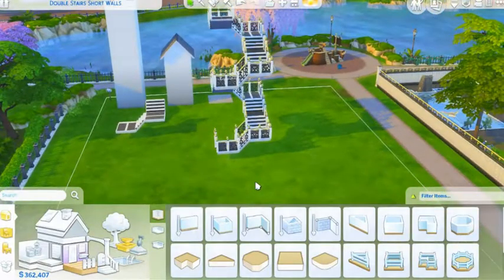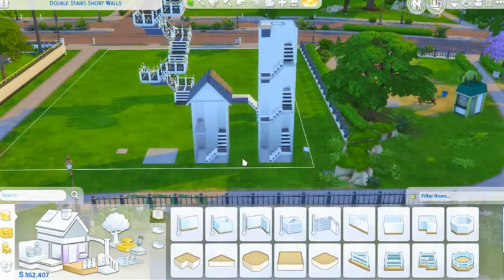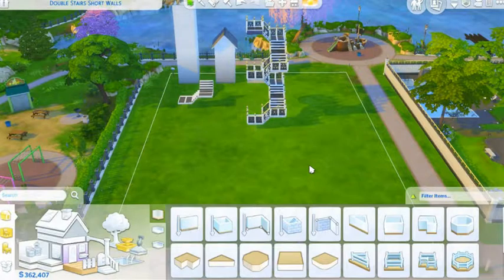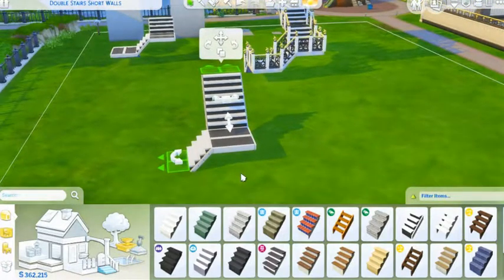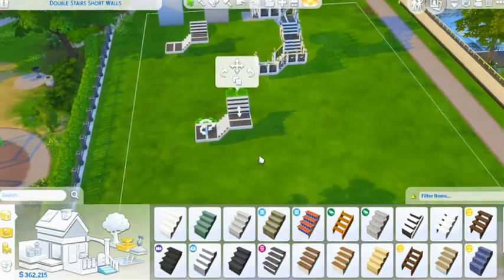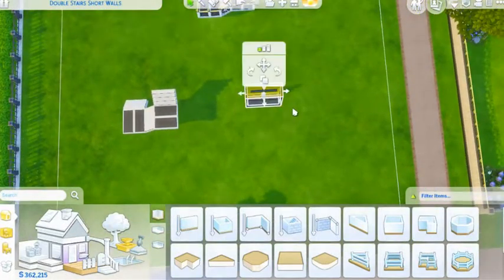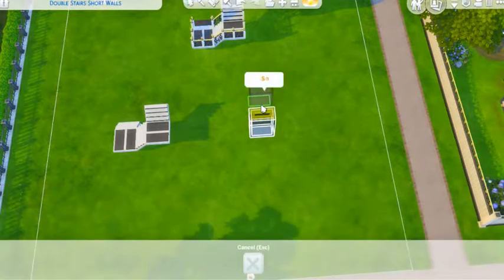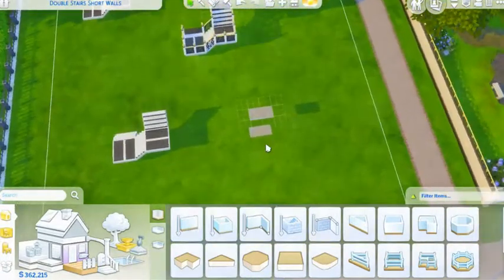Double Wide Spiral Stairs Short Medium Tall || The Sims4 // Tipz & Tutorialz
Hey Zweetians Have you been searching YouTube?  Look no further try my Tipz & Tutorialz series!
In this video I cover how to make a double wide spiral staircase!  Let's get started. Single wide version from an amazing creator RGR Gaming @ check him out❣ if you would like more of these please like the video, comment below so I know, and subscribe foe more!

Feel free to find and follow me on all my links! Can't wait to meet you dear.💕